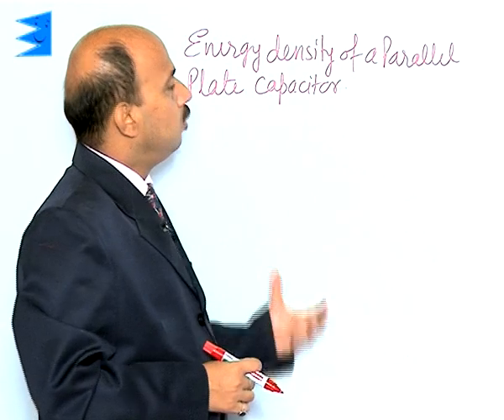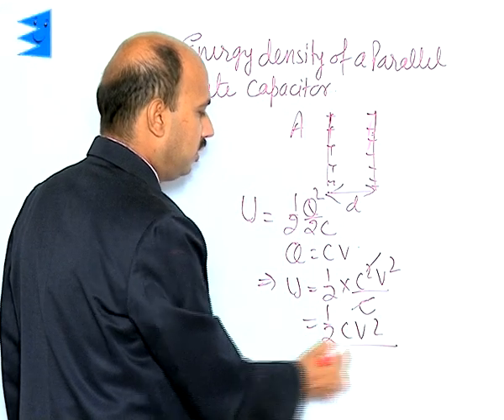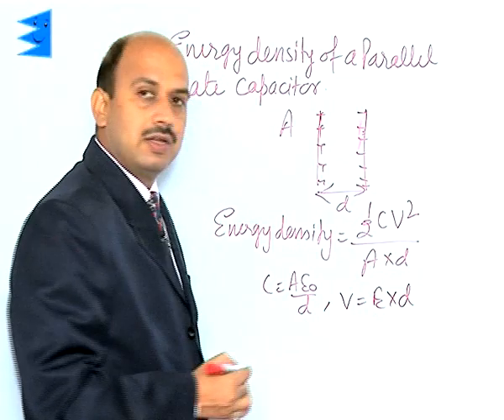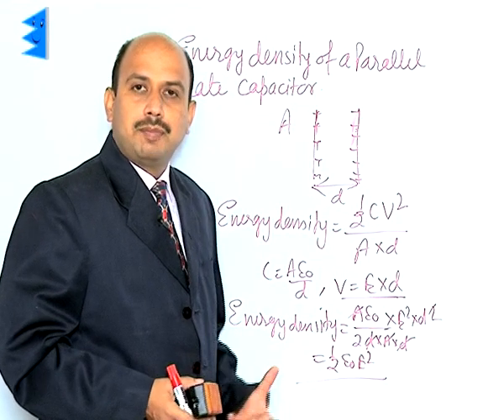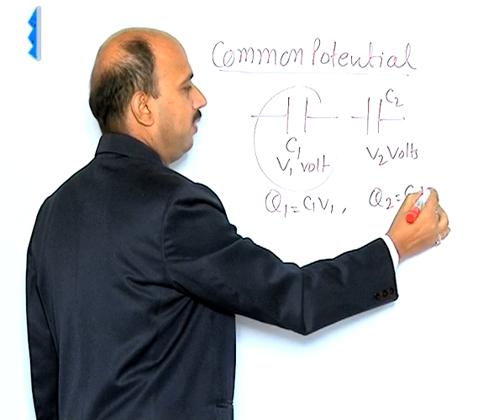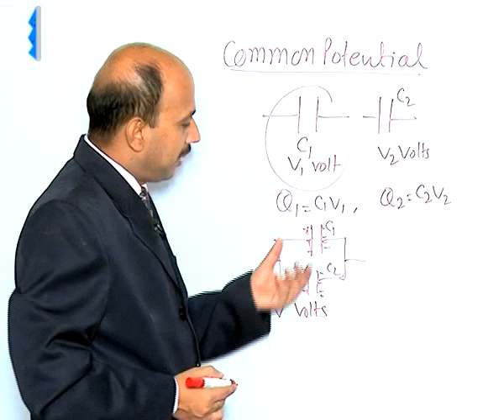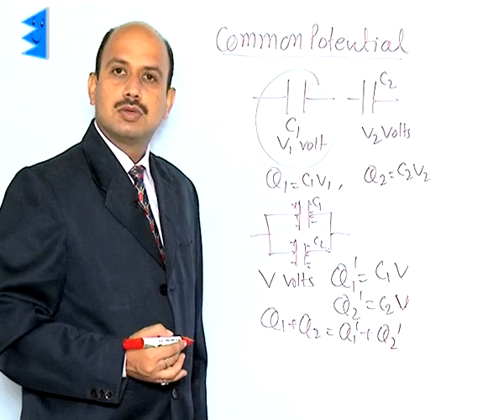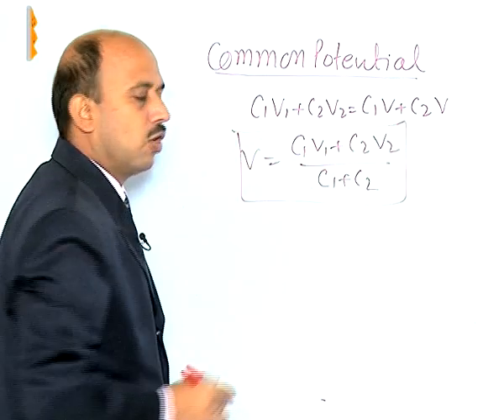CBSE Class 12 Physics Electrostatic Potential Capacitance Energy Density of a Parallel |Extraminds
Chapter: Electrostatic Potential Capacitance
Topic: Energy Density of a Parallel Plate Capacitor
Extraminds